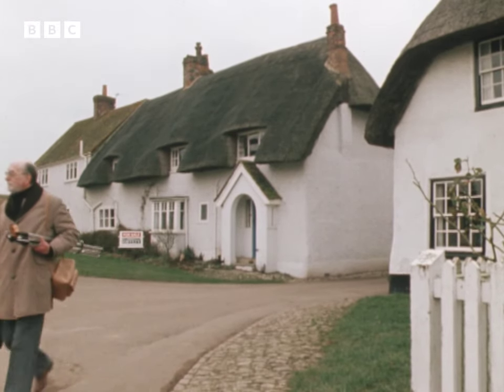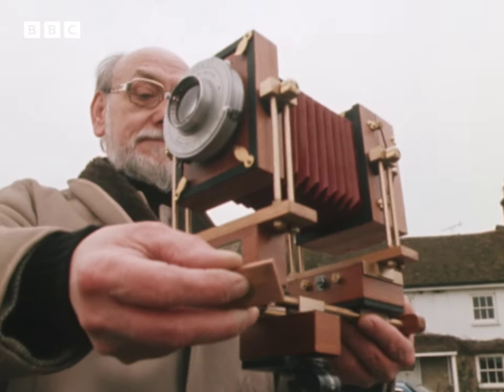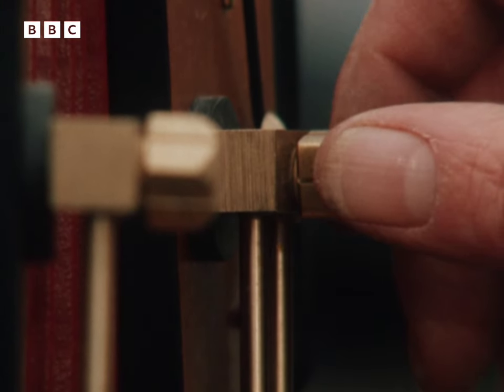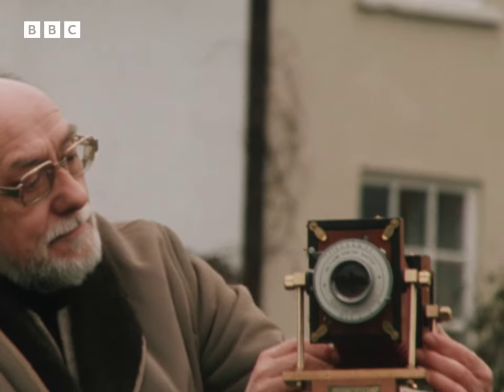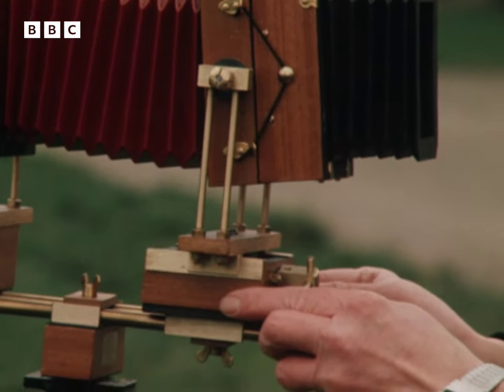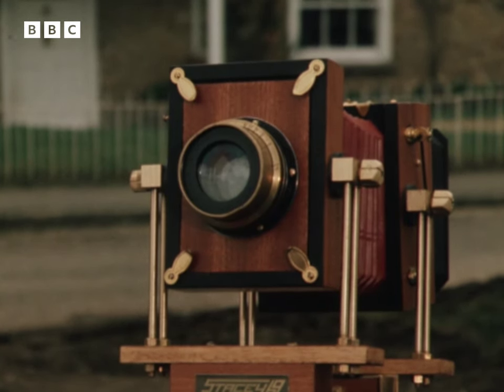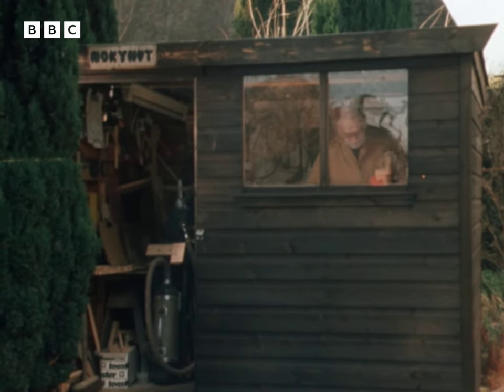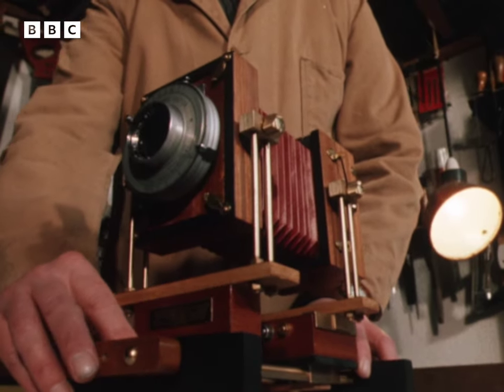1981: Presenting the STACEY 69 technical CAMERA | Nationwide | Retro Tech | BBC Archive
Handcrafted by Bill Stacey in what's dubbed the world's smallest camera factory - his garden shed. Bill transformed his 40-year hobby into a self-sustaining venture post-redundancy.

Clip taken from Nationwide, originally broadcast on BBC One, Friday 2 March, 1981.